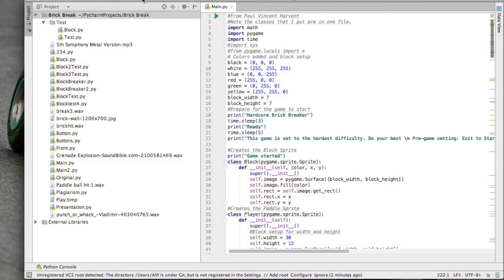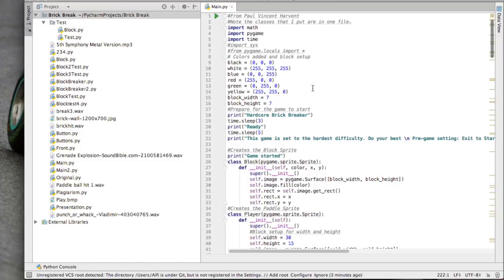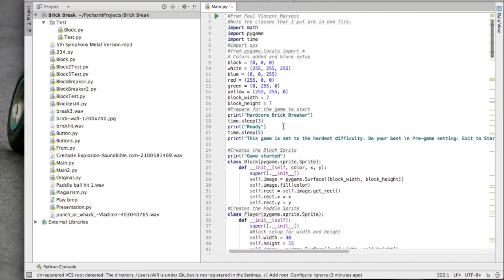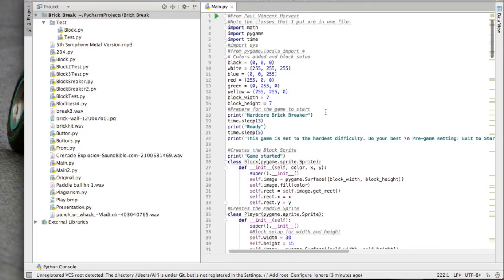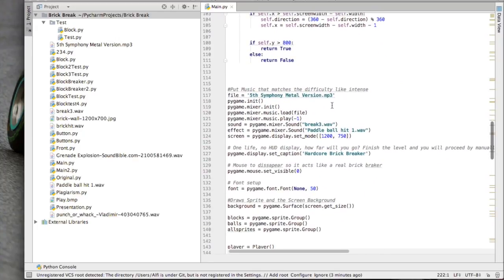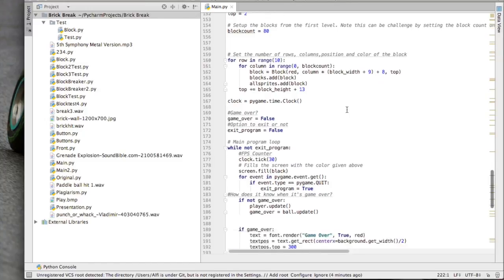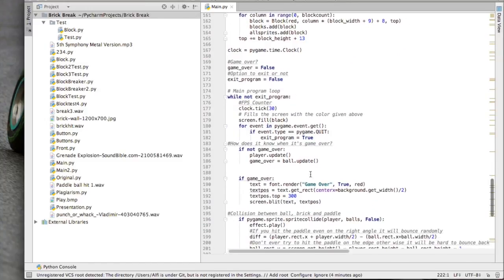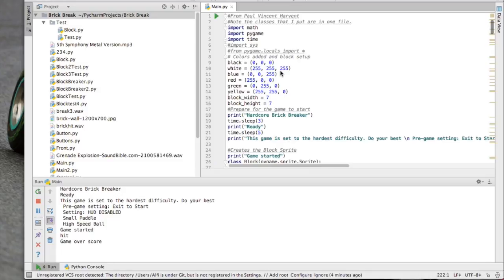Copy of AlfiRedzwan_ITP2017_FinalProjectVideo.mp4